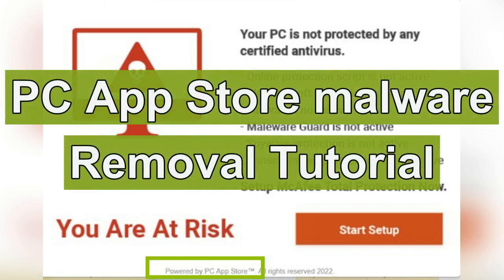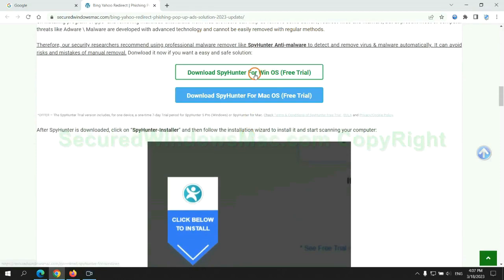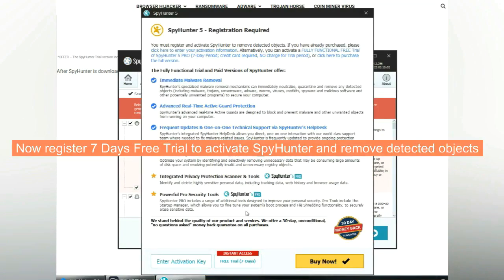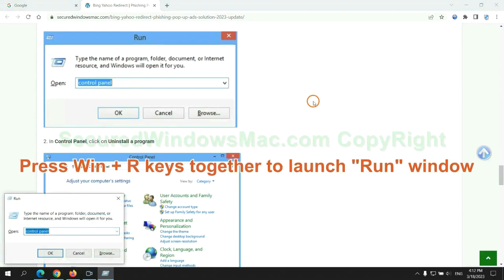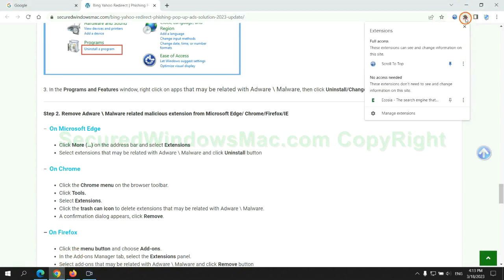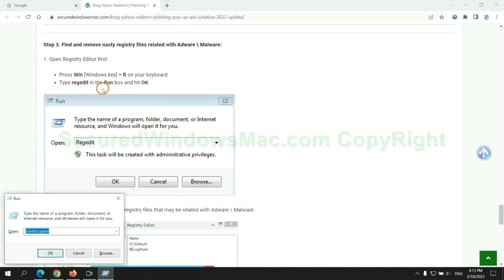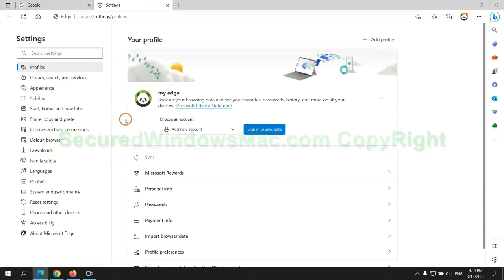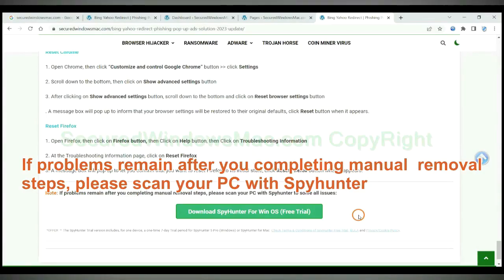PC App Store malware Removal - Remove PC App Store spam pop-up ads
This video provides solutions for removing PC App Store malware. For details, please check